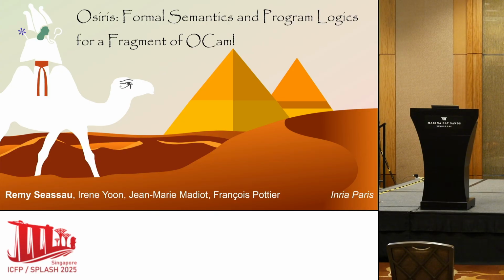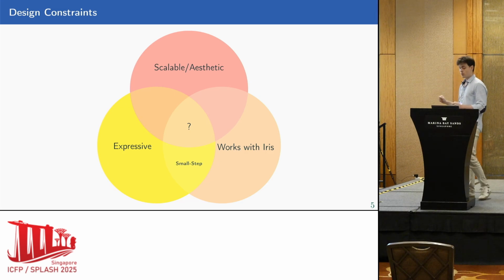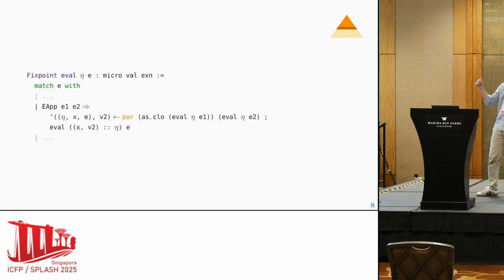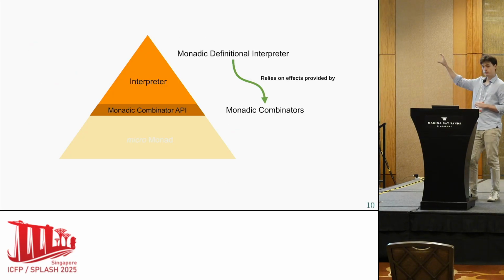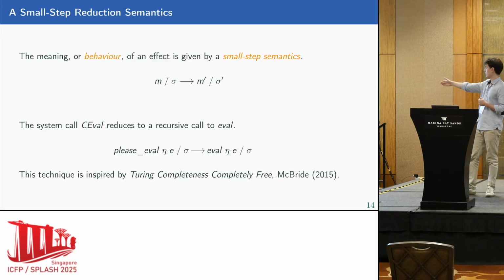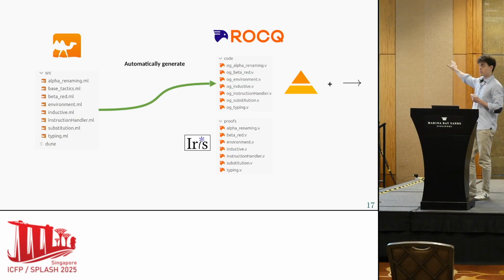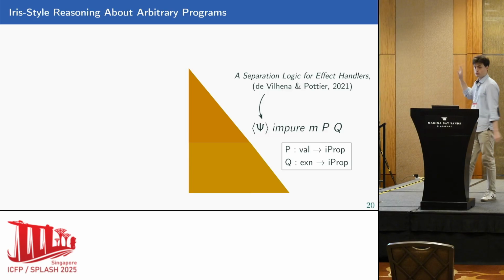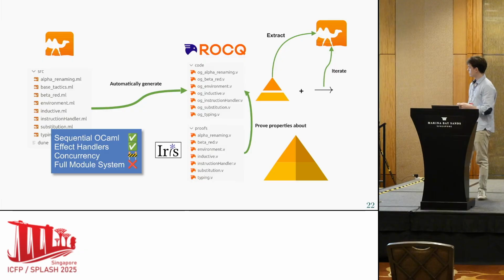[ICFP'25] Formal Semantics and Program Logics for a Fragment of OCaml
Formal Semantics and Program Logics for a Fragment of OCaml (Video, ICFP 2025)
Remy Seassau, Irene Yoon, Jean-Marie Madiot, and François Pottier
(Inria, France; Inria, France; Inria, France; Inria, France)

Abstract: This paper makes a first step towards a formal definition of OCaml and a foundational program verification environment for OCaml. We present a formal definition of OLang, a nontrivial sequential fragment of OCaml, which includes first-class functions, ordinary and extensible algebraic data types, pattern matching, references, exceptions, and effect handlers. We define the dynamic semantics of OLang as a monadic interpreter. This interpreter runs atop a custom monad where computations are internally represented as trees of operations and equipped with a small-step semantics. We define two program logics for OLang. A stateless Hoare Logic allows reasoning about so-called 'pure' programs; an Iris-based Separation Logic allows reasoning about arbitrary programs. We present the construction of the two logics as well as some examples of their use.